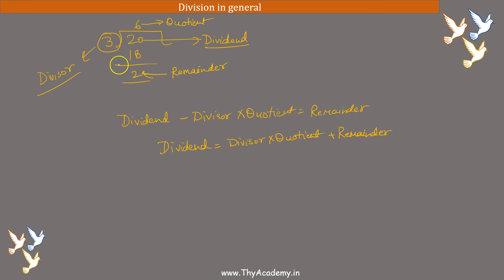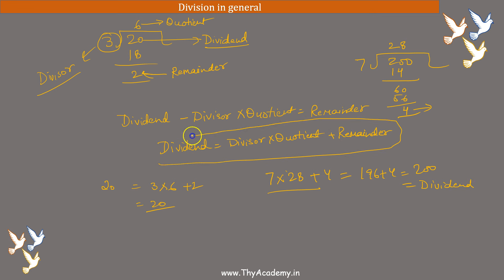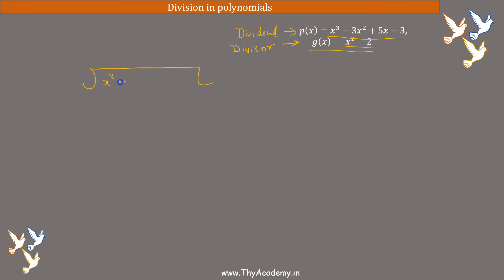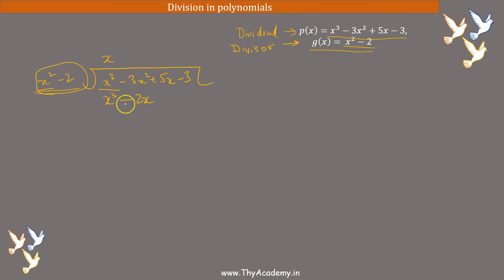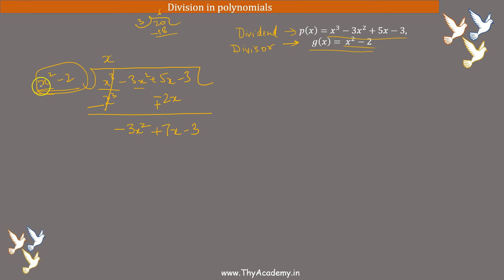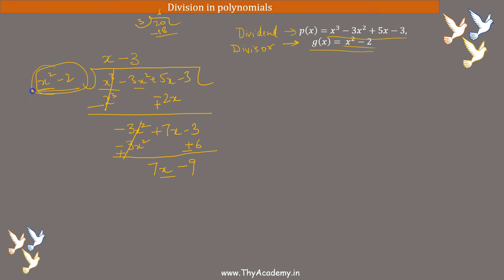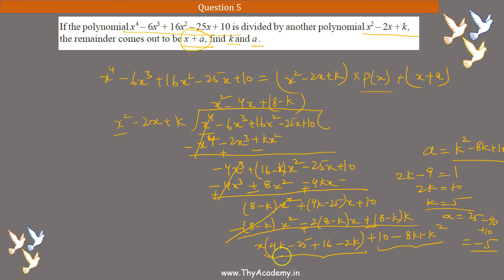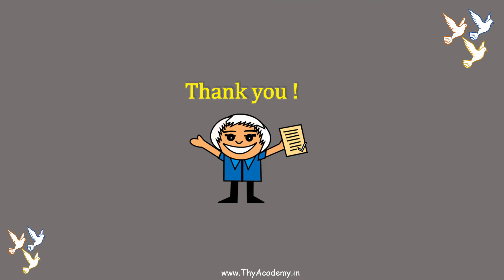5. Division of polynomials - CBSE NCERT Class 10 Chapter 2 ( in Hindi)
CBSE NCERT Class 10th ( X ) Math Chapter 2 - Polynomials